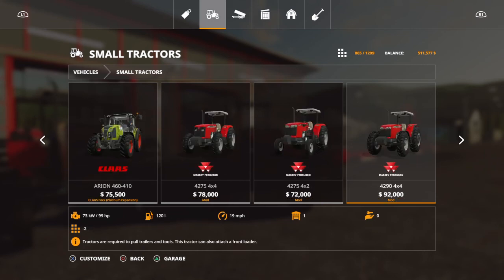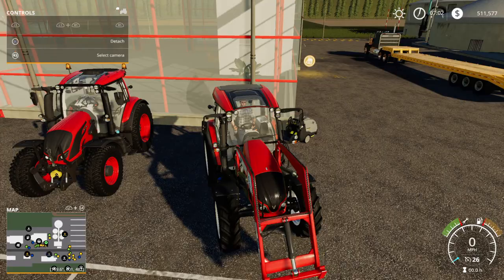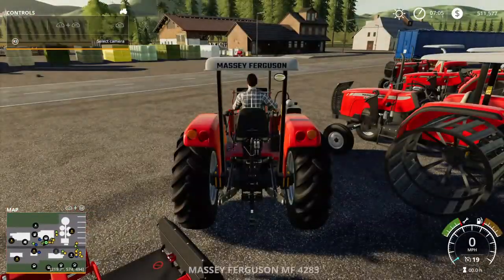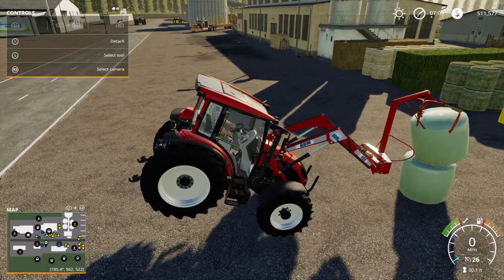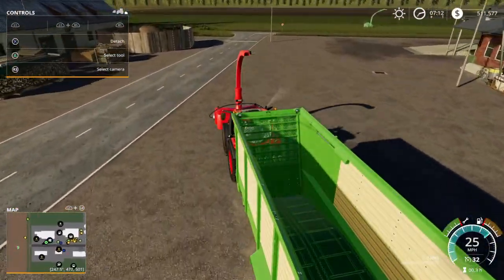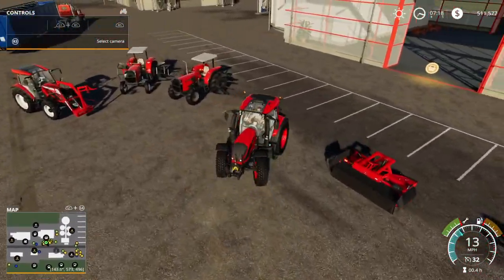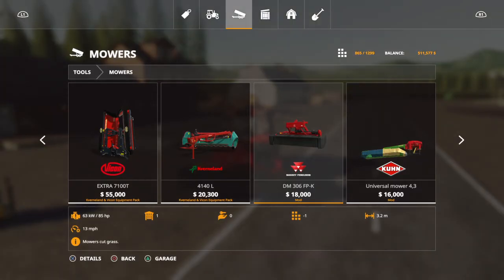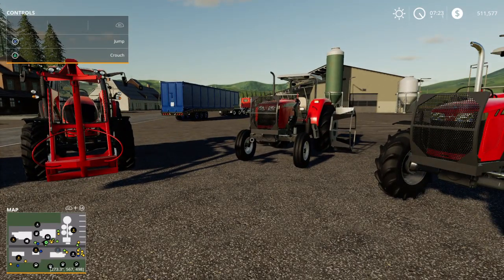Farming Simulator 19 A MASSIVE STEP FOR MASSY mod review 6/24/21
a good step for massy HOWEVER NOT SO MUCH ON TRINKETS,,